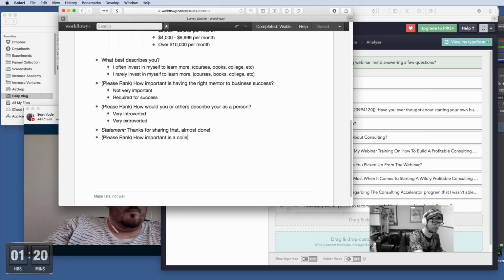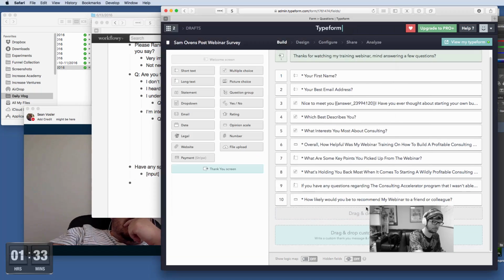Daily Progress #9 - Survey Funnel For Your Business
Survey Funnel For Your Business
These updates are about 30 days behind (since they're usually discussing current promotions) if you want to check out the latest day to day vlog in "real time" you can see most of them here as a non member - enjoy!

Already a member?